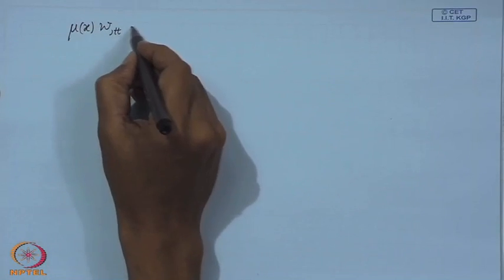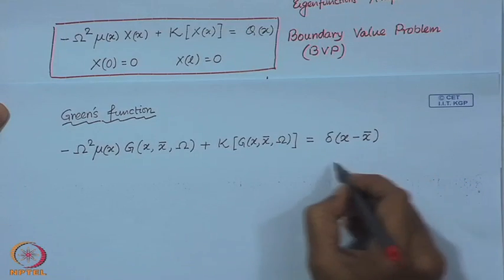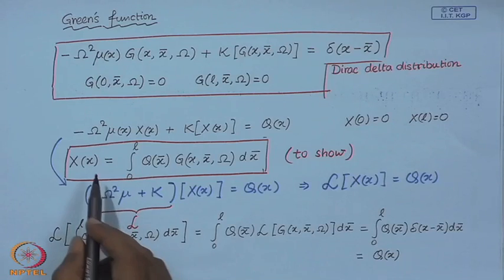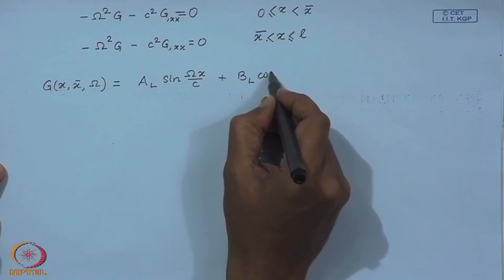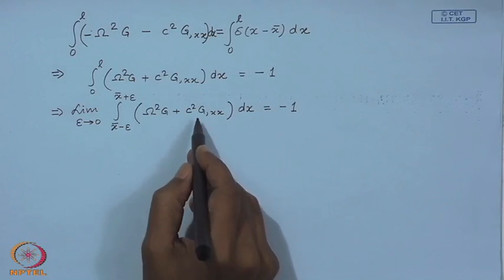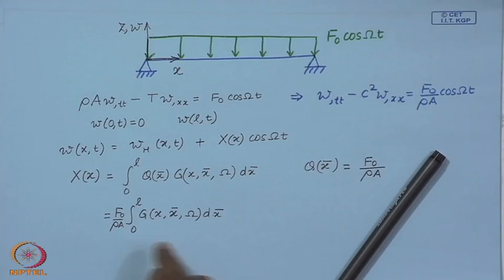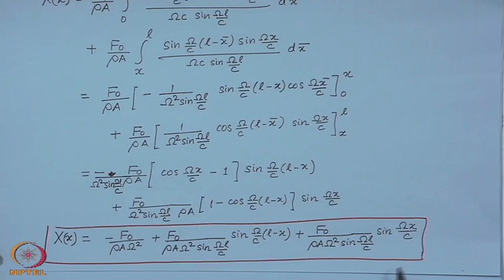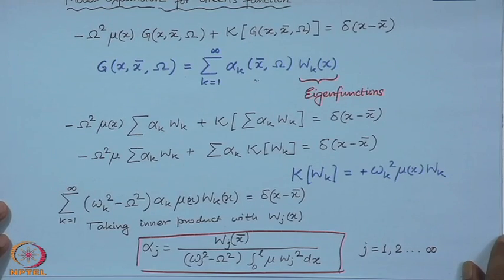Forced Vibration Analysis - II